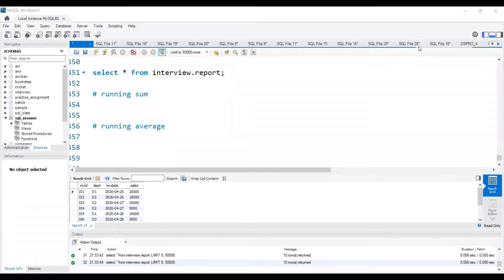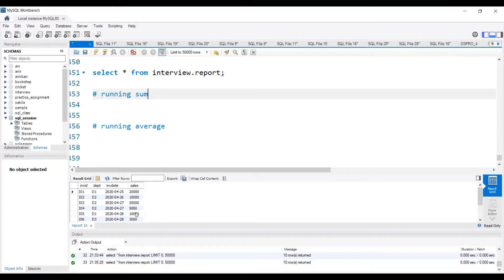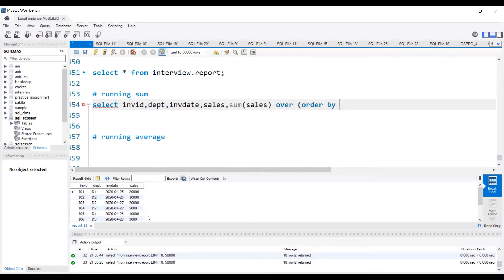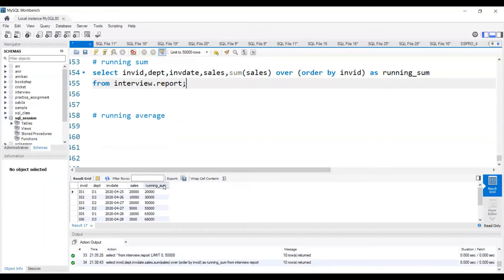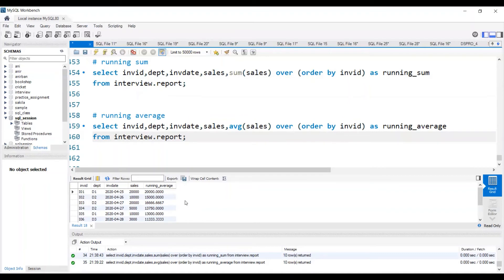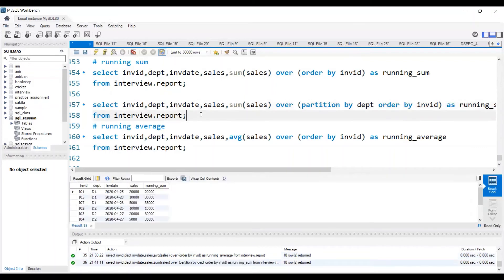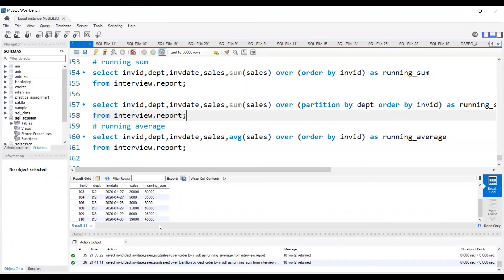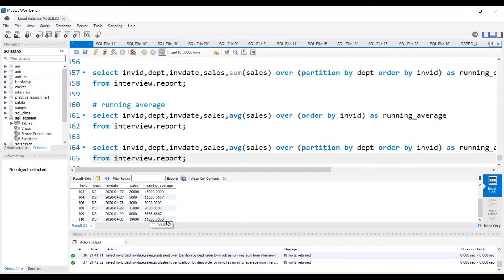MySQL | Computation of running total and moving average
This video  all about an in depth explanation on the application of aggregate function as window function for calculation of running total and moving average in SQL.